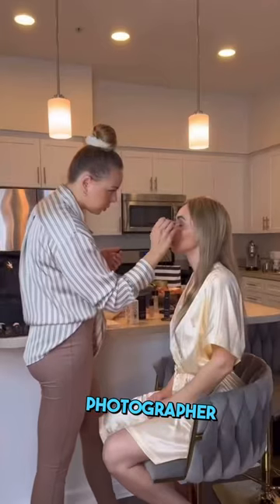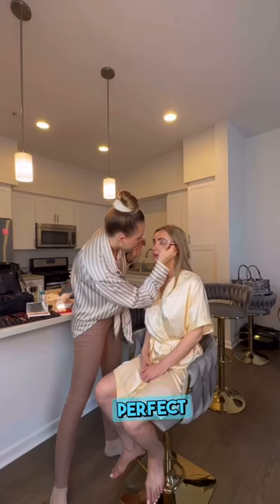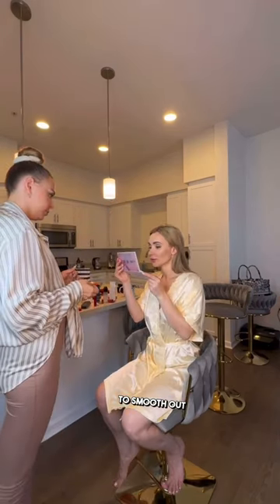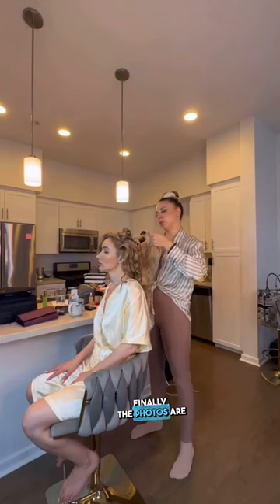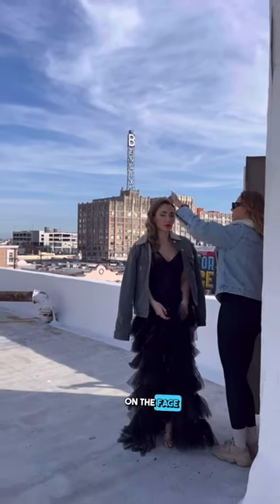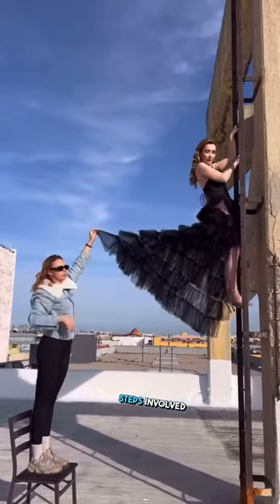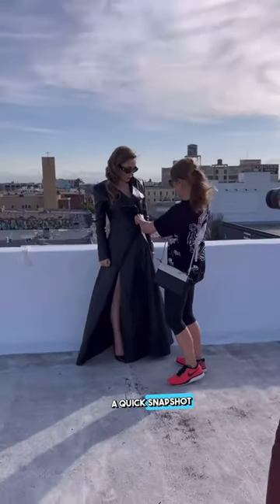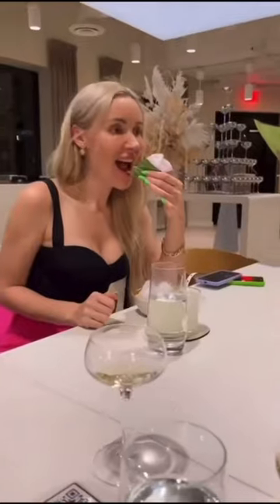Do you really want to look like a model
Do you still compare yourself with the models on a magazine cover? Don't and you know why?
Because I personally go through several steps before my photos are posted on a magazine. Firstly I have a proffesional make up artist and hair stylist to ensure that I look my best. Then a proffesional photographer adjusts this lighting to my sure that my skin looks perfect. And uses a high quality camera to smooth out any facial irregularities. Finally the photos are sent to the editor who removes any blemishes on tha face and body.